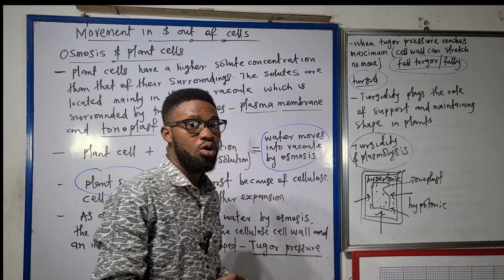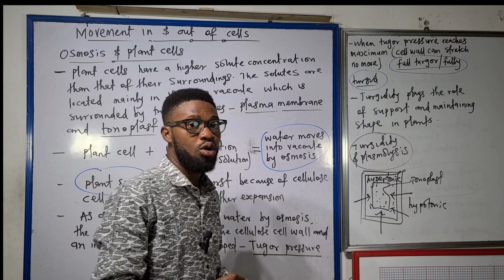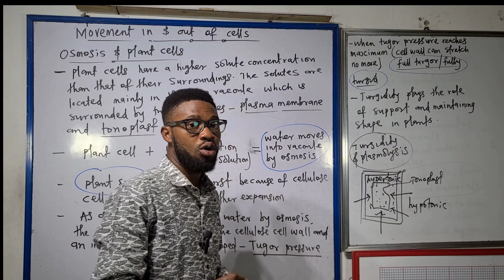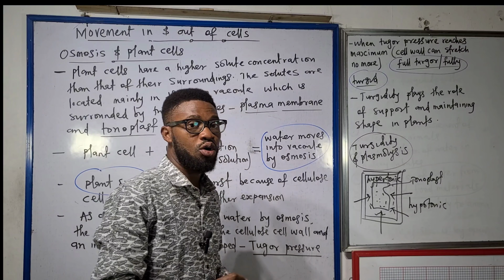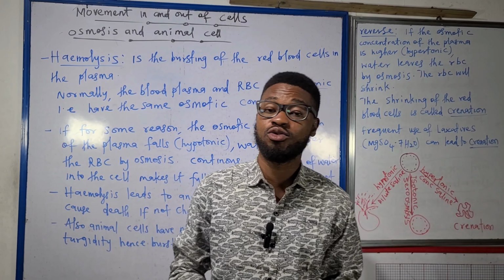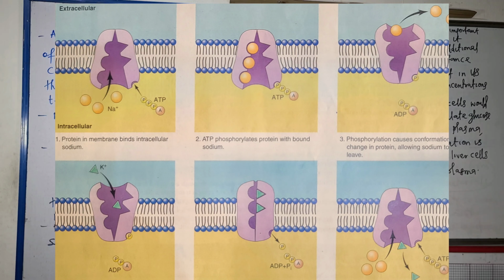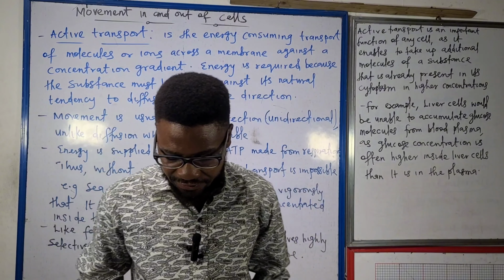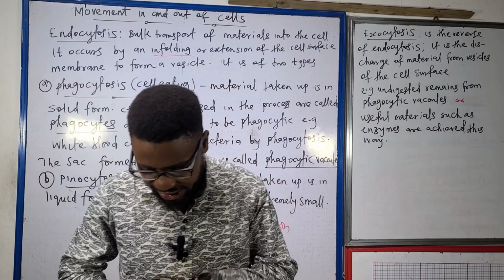ACTIVE TRANSPORT & BULK TRANSPORT [movement in & out of cells]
active transport, phagocytosis, pinocytosis , exocytosis